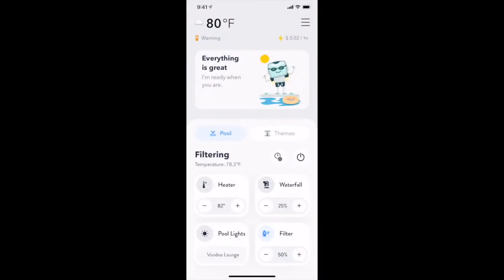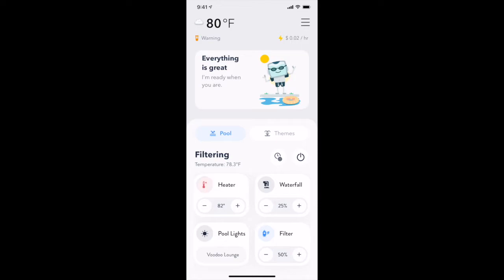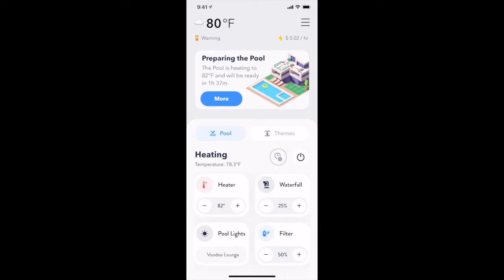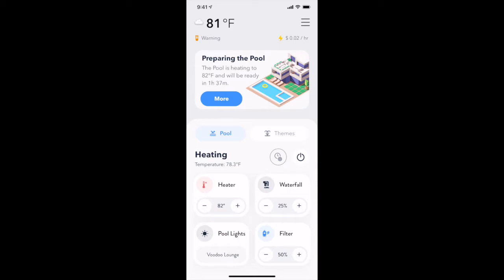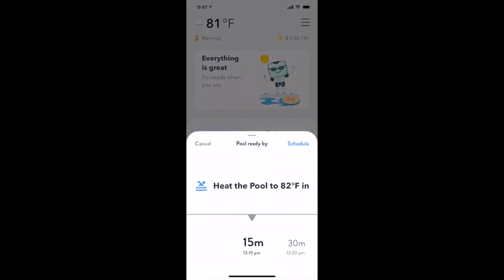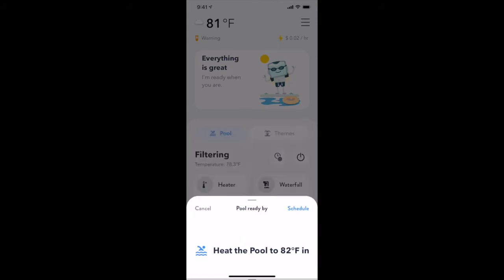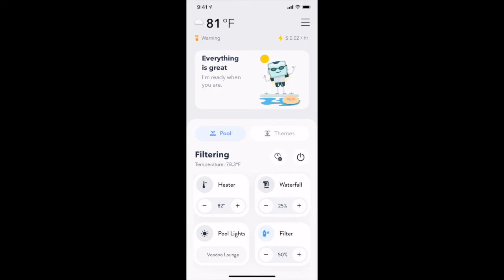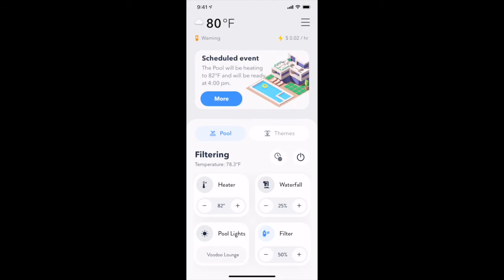The Attendant Powered by Poolside Tech - Ready by Time Feature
In this video we will demonstrate a feature unique to The Attendant that allows us to predict how long it will take to heat your pool or spa to your designated temperature. With the Ready by Time feature, The Attendant will communicate when your pool or spa will arrive at the perfect temperature for your swim.